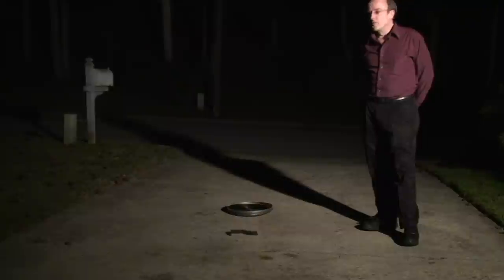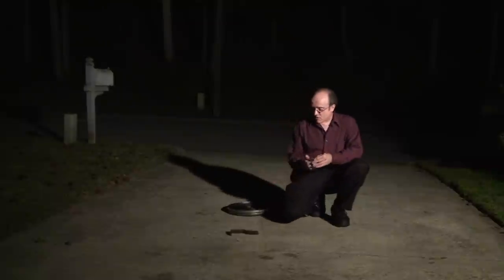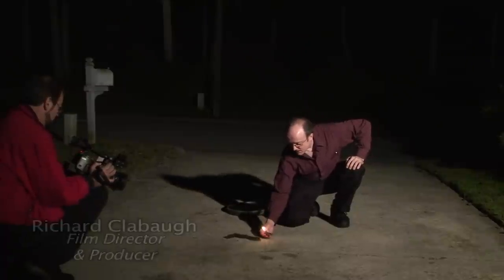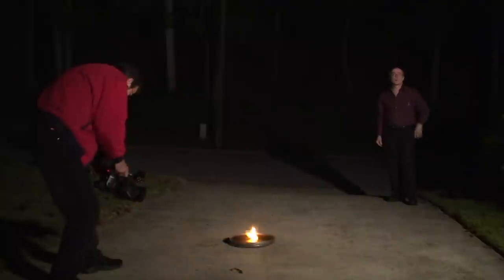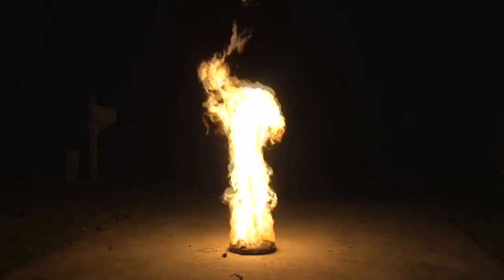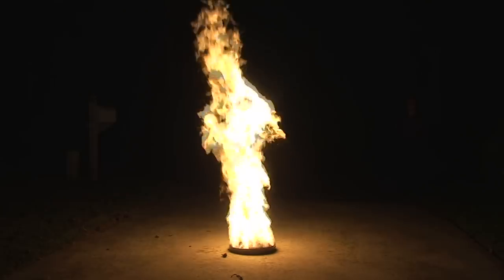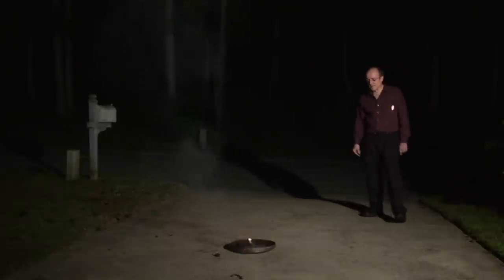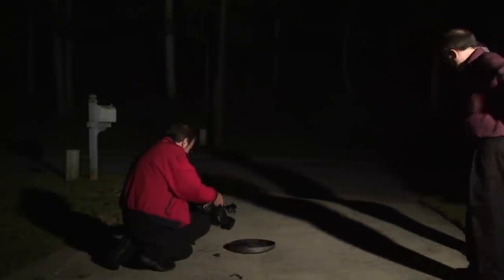Nitrate Film Burn #2 in HD at Rayle Archive & Screening Room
A full 20-minute reel (2000 feet) of 35MM Nitrate Motion Picture Film manufactured in 1938 is burned at Rayle Archive & Screening Room (N.C.). This test burn was to demonstrate the way in which nitrate film will burn, both in a short open strip of film and in a tightly wound reel (mass) of film. As you can see, once the 'mass' of the reel of nitrate gets fully burning, the output of burning gases accelerates to almost a 'thrust effect' (similar to a jet or rocket engine) turned upwards. Film Archivist, Geoffrey Rayle, talks about the film, its nature, and the burn, both before, during, and after the actual fire. The film was burned in an 'open' metal film storage can. If the can had been closed (or confined in an enclosure of some kind), the burn could have resulted in an explosion, rather than just a fast, thrusting burn. (The film being burned is Reel #2 of the 1938 feature film 'Lady In The Morgue' --a.k.a.--'Corpse In The Morgue'.)